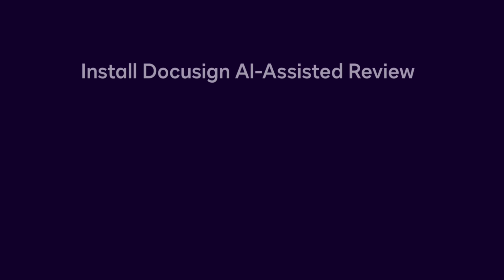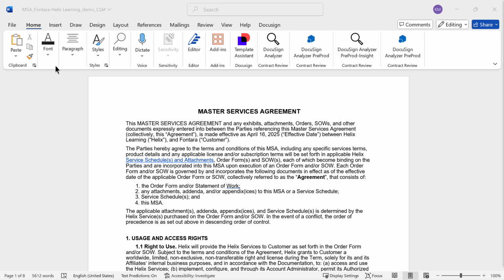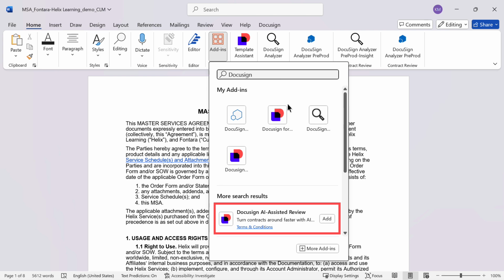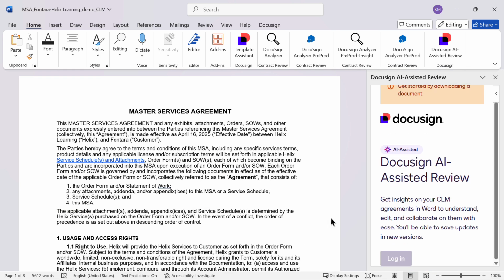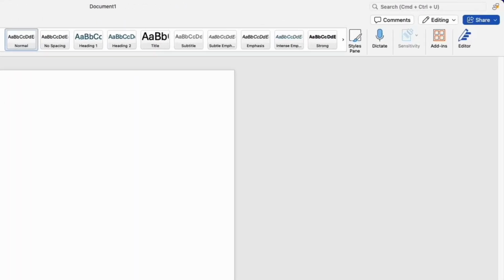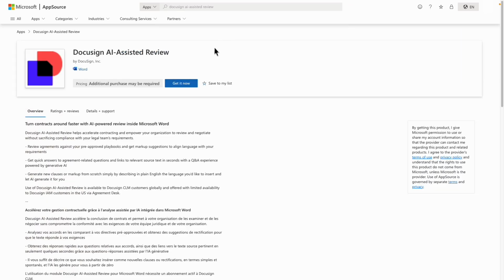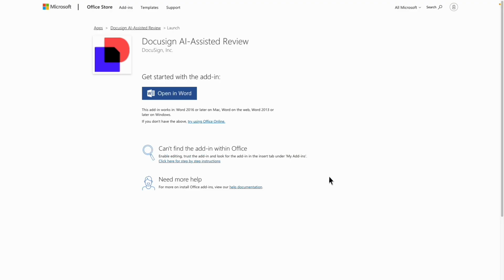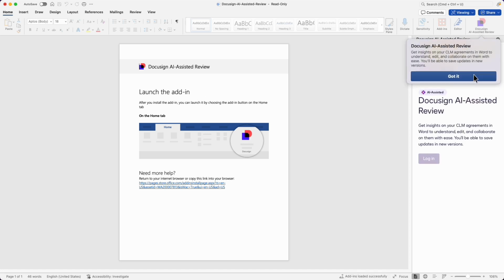Docusign AI-Assisted Review: Install the Add-In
In this video, learn how to install the AI-Assisted Review Add-In for Microsoft Word.